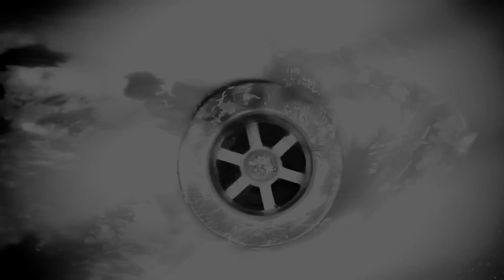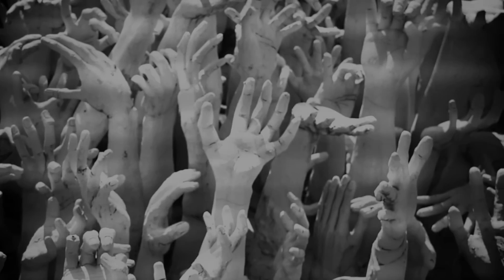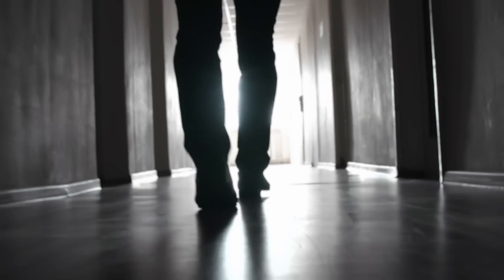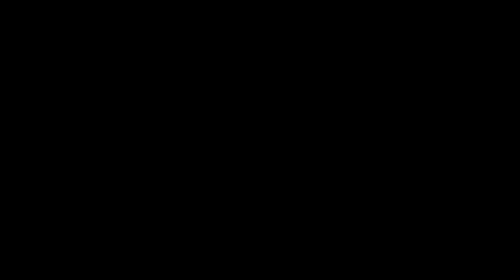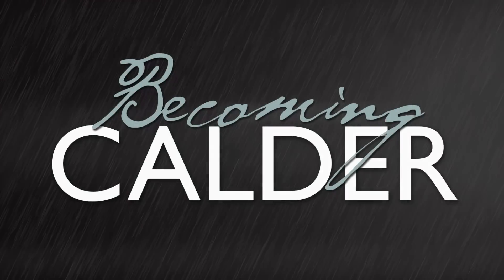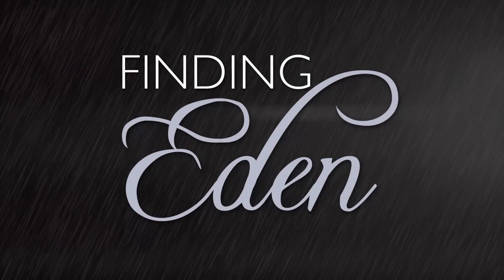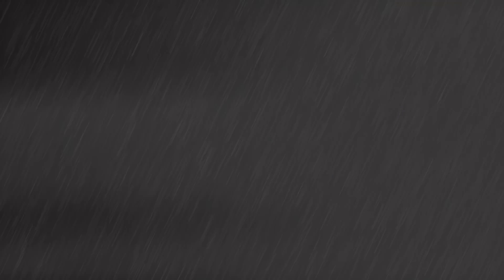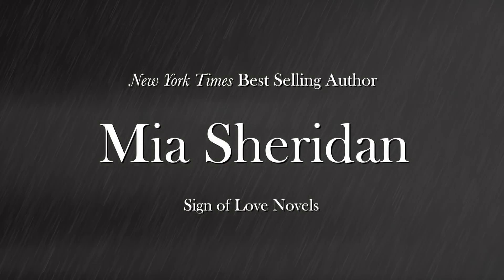**Official** Becoming Calder & Finding Eden Video Trailer #3 — Mia Sheridan Media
**MEET HECTOR** Becoming Calder and Finding Eden are the stories of good versus evil, fear versus bravery, and the truth that the light of love has always found its way into even the darkest of places ... From the beginning of time, to the end of the world.

Screenplay VO by Mia Sheridan. Edited by Angela Smith.

Video & Audio Editing: Tina Kleuker of Focus4 Productions
for Mia Sheridan Media

Special Thank You to Sylvie & Chuck Lightfoot